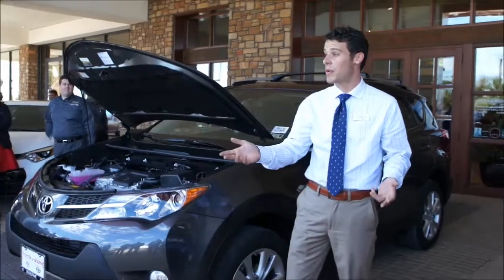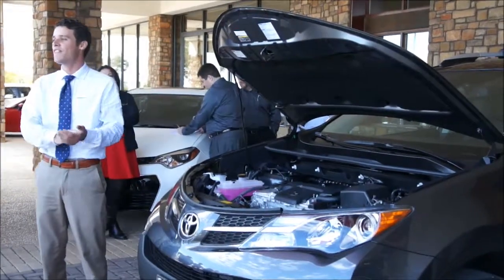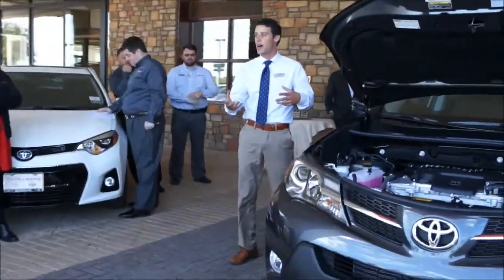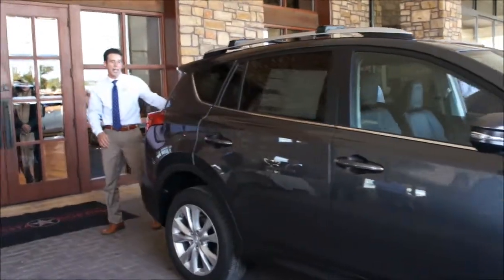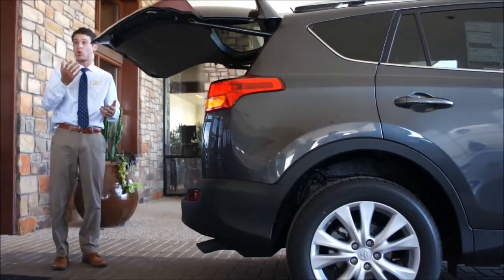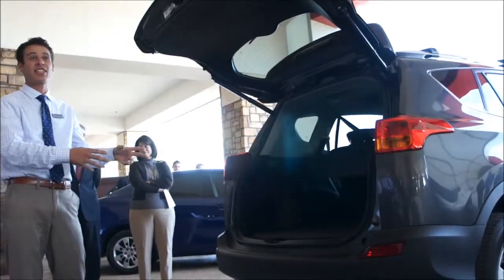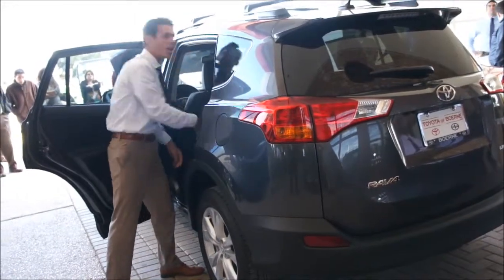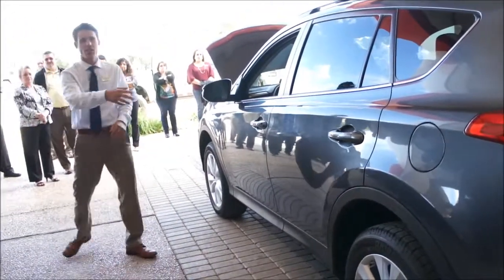Toyota of Boerne's 2014 "Walk Around Champion" 1st Place Winner, Kyle Bowden!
Congratulations To Toyota Of Boerne's 2014 "Walk Around Champion" Winner, KYLE BOWDEN!!!  Awesome Job Kyle!

Toyota of Boerne's Annual "Walk Around Champion" Competition Was Held Last Friday! KYLE BOWDEN WAS OUR 2014 CHAMPION, Claiming Not Only The Coveted Trophy, But Also $750 In Prize Money For Himself, As Well As $250 For His Team Leader, Belinda McMahan! Toyota of Boerne Would Like To Thank All Of Our Sales Team Participants, And We Are Very Proud Of You All For Your Dedication To Excellence!

Toyota of Boerne also gave cash prize awards to those contestants placing 2nd-4th. The competition included 5 contestants other than Kyle Bowden, and these were Russell Bartlett (2nd Place), Tony Rhodes (3rd Place), Roger Flores (4th Place), Perla Villaron (5th Place) & Michael Maloney (6th Place). They each had 5 minutes to sell a 2015 RAV4 to a mock customer, if they chose, covering as many of the "hot points" on the vehicle as possible, while being graded by our expert panel of judges.

Toyota & Scion of Boerne
31205 IH-10 West, Exit 543